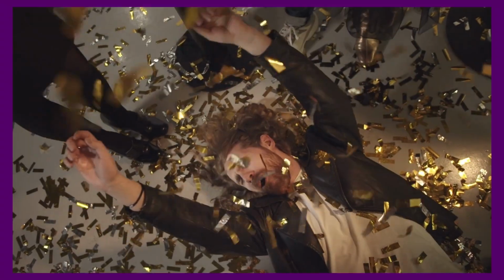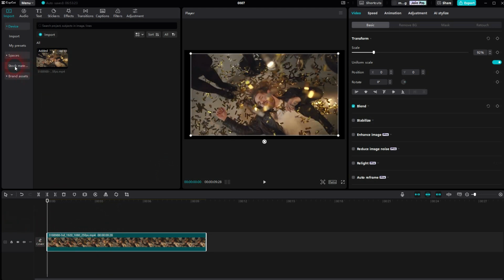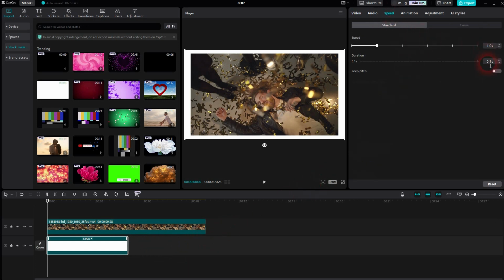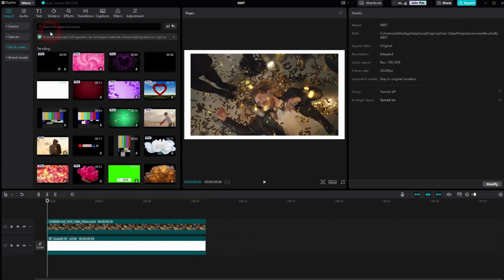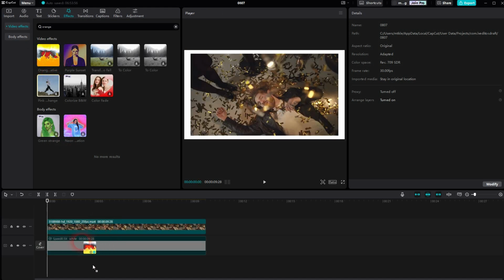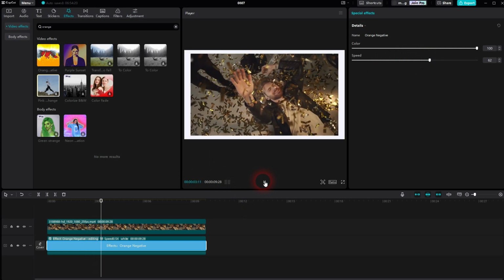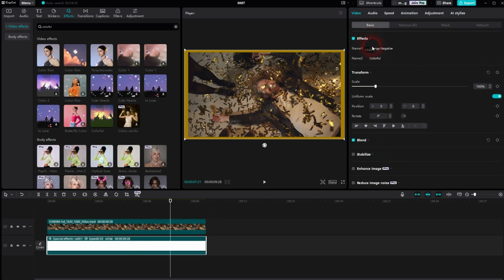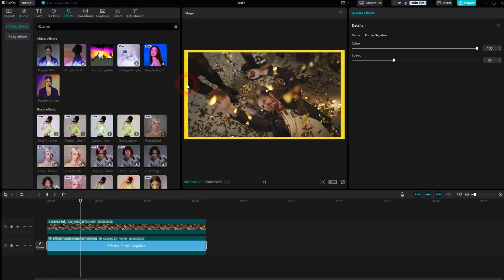How to Create an Animated Colored Frame in CapCut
In this tutorial I'll show you how to create an animated colored frame in CapCut.